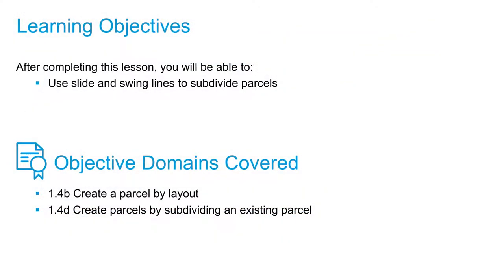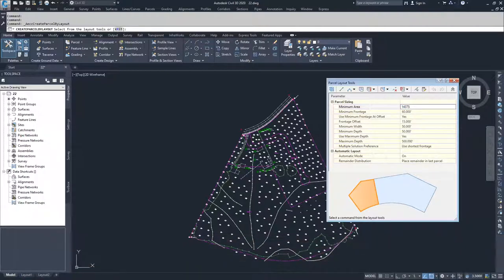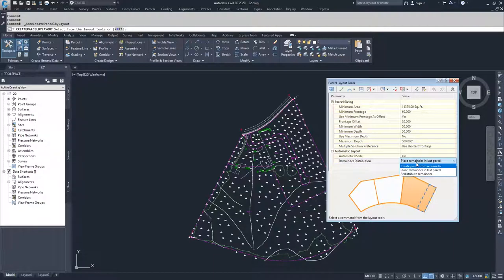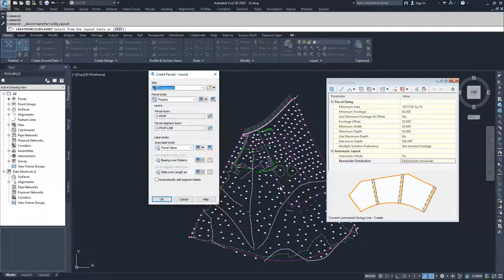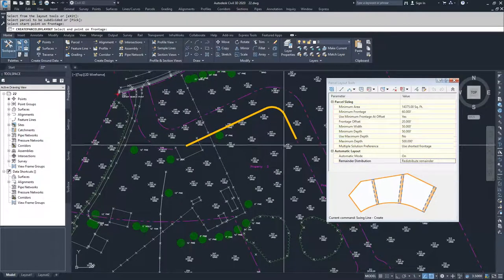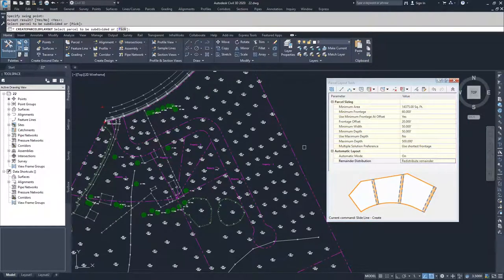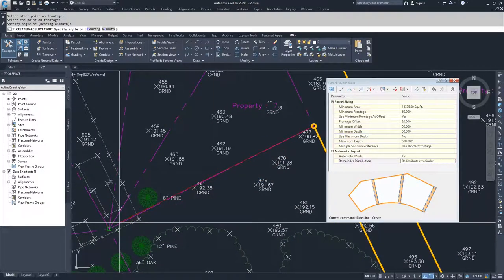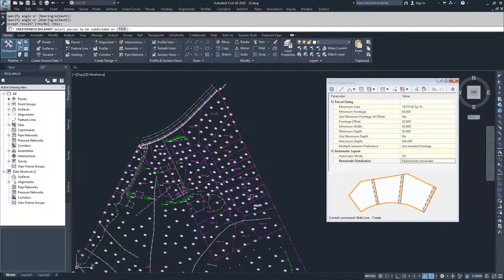Cert Prep for Autodesk Pro Civil 3D Infrastructure Design Lesson 1: Subdivide existing parcels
After completing this lesson, you'll be able to:

Use slide and swing lines to subdivide parcels

Objective Domains Covered:
1.4.b Create a parcel by layout
1.4.d Create parcels by subdividing an existing parcel